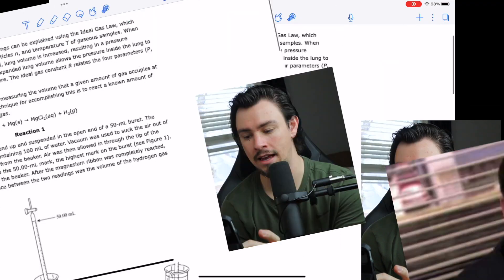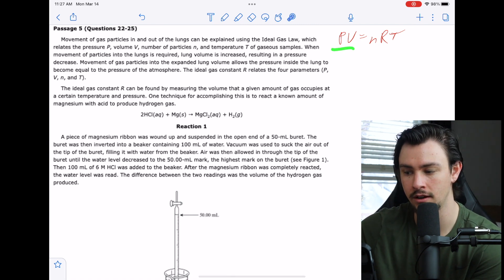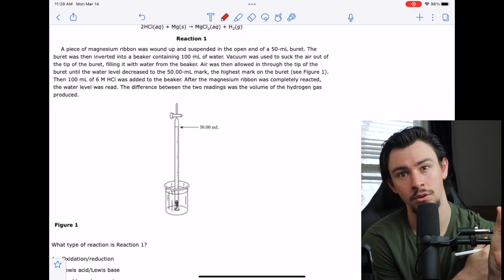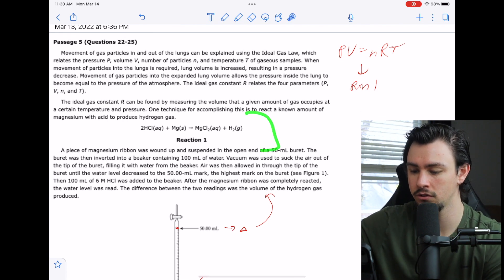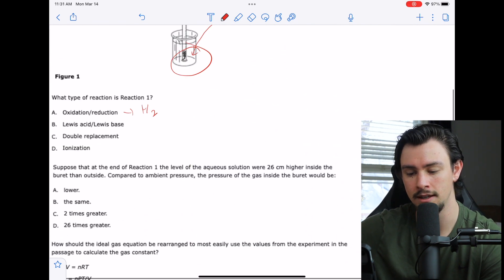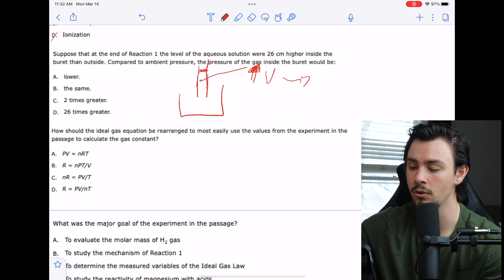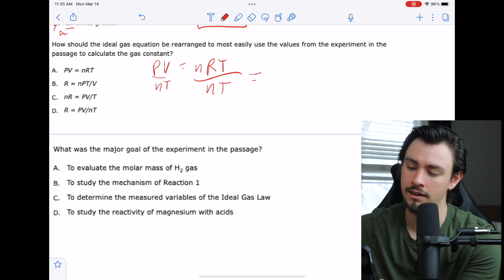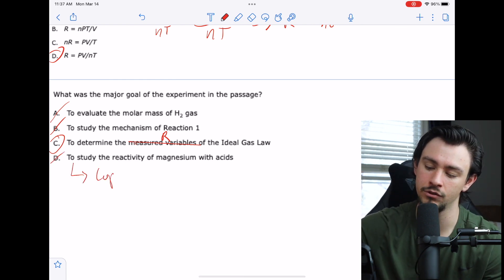MCAT Chemistry & Physics Walkthrough - AAMC Sample Test CP Passage 5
Timestamps:
Intro: 0:00
Passage Breakdown: 0:28
Question 22: 3:44
Question 23: 5:25
Question 24: 6:48
Question 25: 7:13

Join us as 90th percentile scorer and professional MCAT tutor John breaks down AAMC Sample Test Chemistry & Physics Passage 5 and shows you how to separate the important from the fluff.